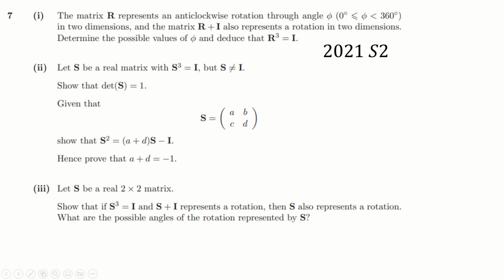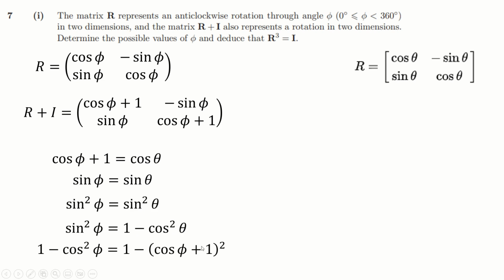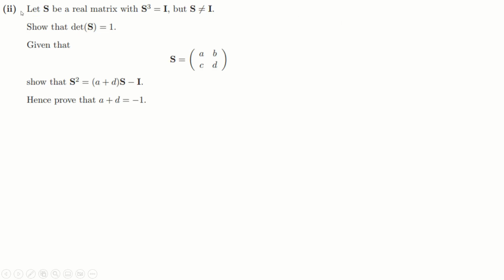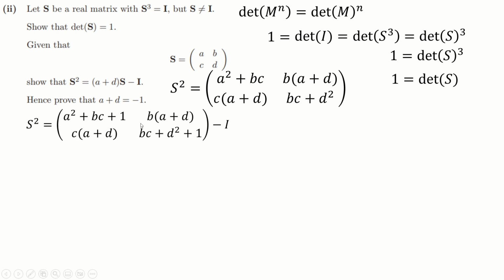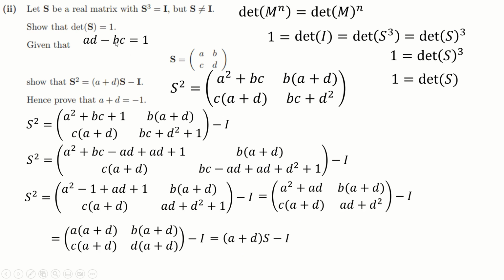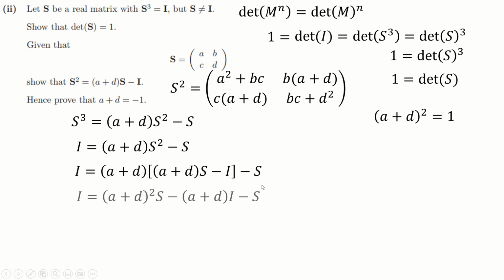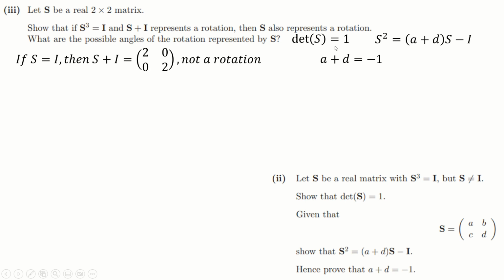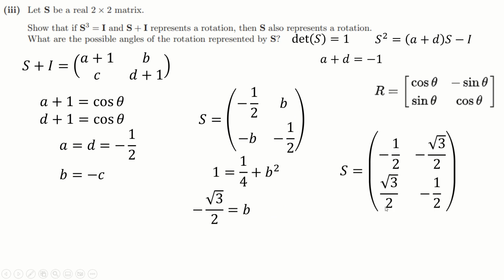2021 STEP 2 Q7 Matrix question